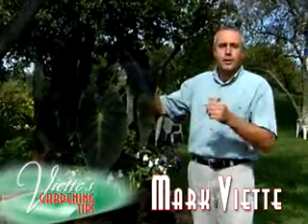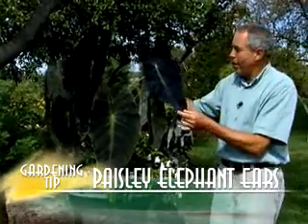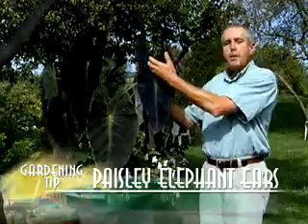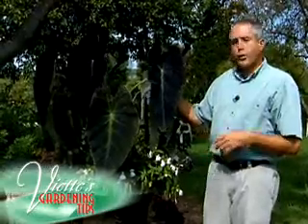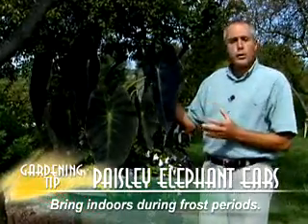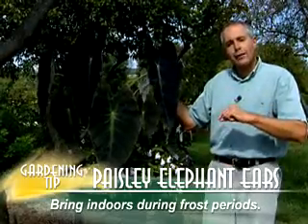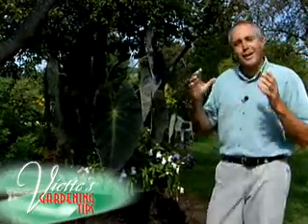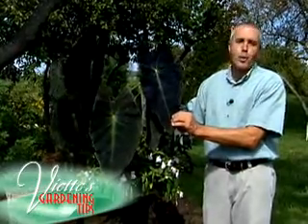Paisley Elephant Ears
Mark Viette learns about an easy-to-grow container plant.